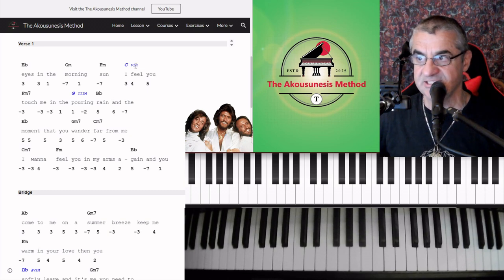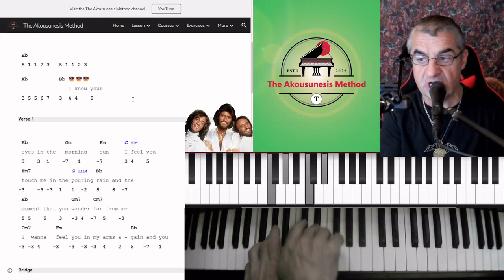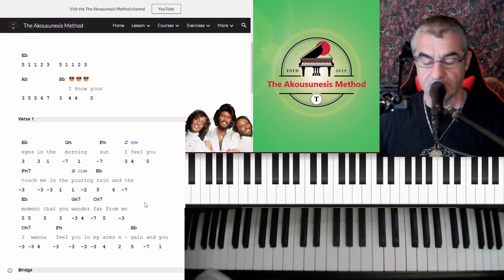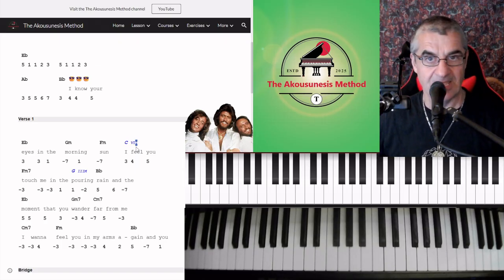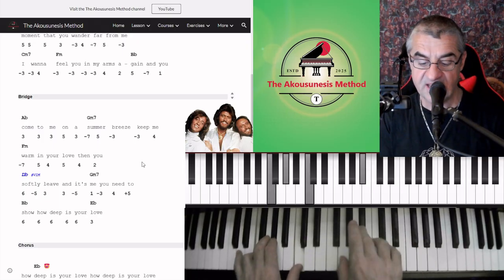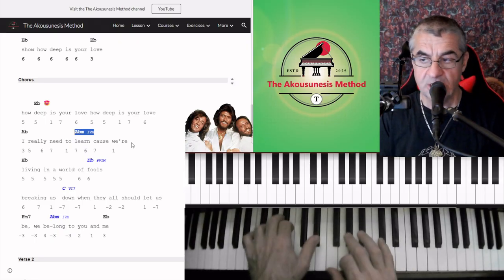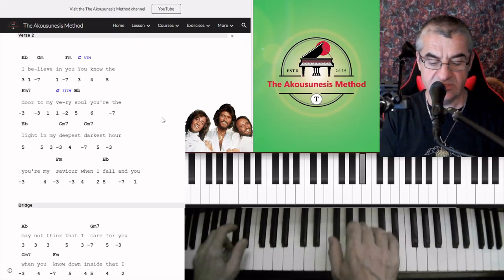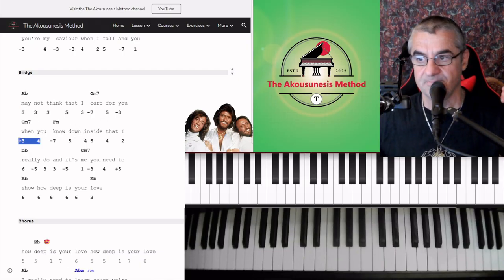Song Analysis 7 Learn to play How Deep Is Your Love from the Bee Gees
Breakdown the song into intervals and lyrics over chords. Follow along with your keyboard and use the website resource. We look at some common techniques composers use to make songs more interesting.

AUDIO ISSUE: Sorry about the clipping audio, I put a limiter in OBS studio which was masking a problem, I had the gain to high on an earlier input stage. I fix this in the next video.

Chapters:
0:00 Welcome
0:48 The blue chords
3:05 Listen to the song using Chordify
4:06 No timing information
4:33 Song introduction
5:58 Verse 1
18:55 Bridge 1
25:20 Chorus
32:55 Verse 2
34:32 Bridge 2

All this information and more is in my book I'm selling in two parts, A and B.
Each part is $25 Australian Dollars. Part A is now available, visit;

Purchase The Secrets To Playing Music By Ear to become a student in The Akousunesis School of Music. As my personal online student, I'll guide your journey to reach your full potential. I'll answer questions either in the comments field, via email or in a Q and A video.